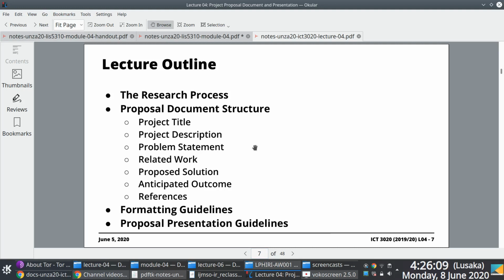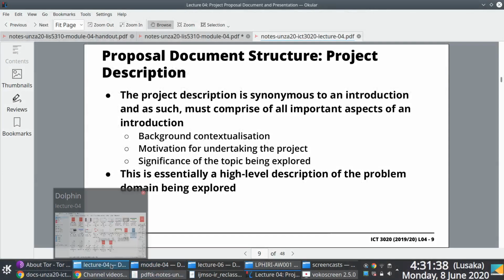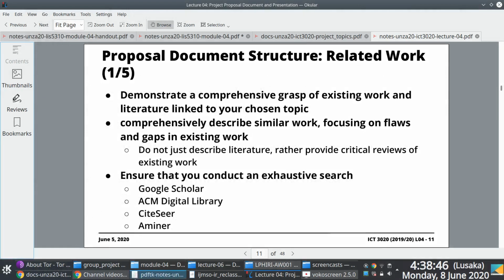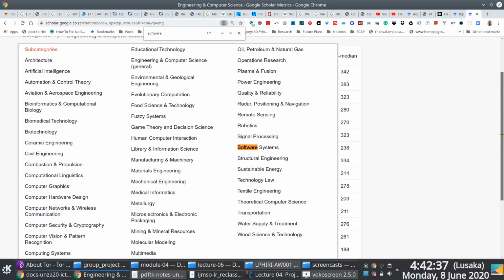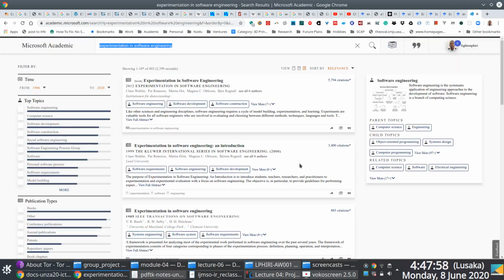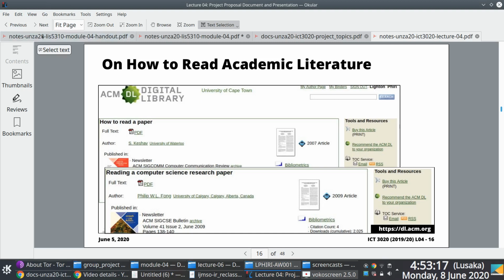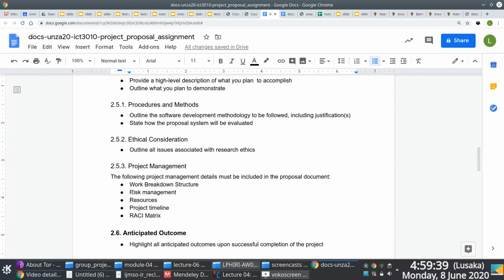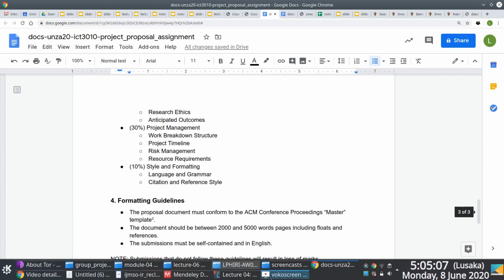Lecture 04: Project Proposal Documentation (2/4) | 2019/20 ICT 3020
Lecture 04: Project Proposal Documentation (2/4) | 2019/20  ICT 3020 [1, 2].

In this screencast, we discuss people management in software project management.

2019/20, Term I, University of Zambia [3] B.ICTs Ed. third-year Software Engineering and Project Management [4] screencasts. Please do share comments/fixes in the comment box if you spot an error or something that might require clarification.